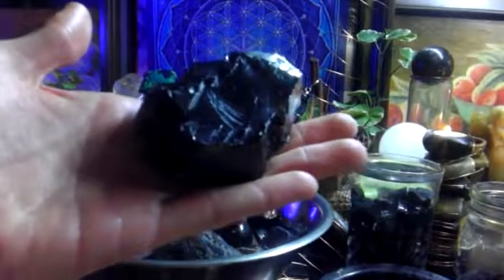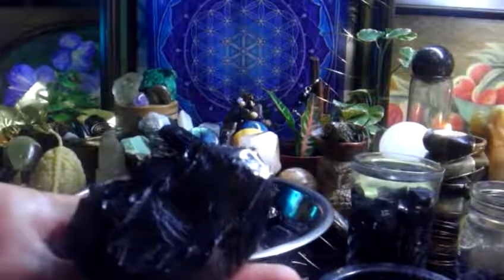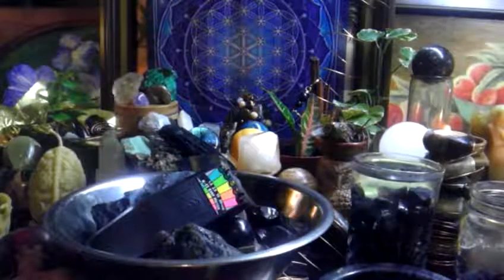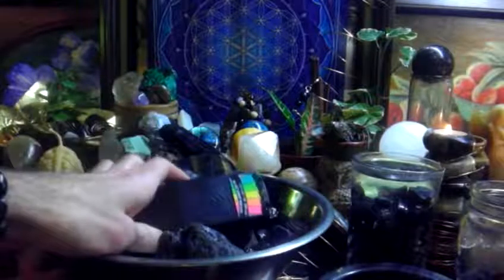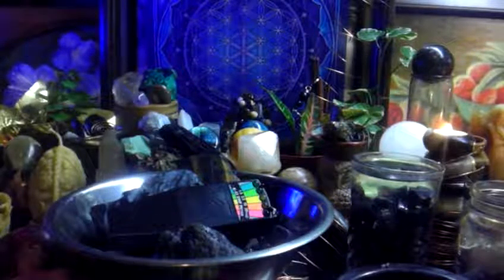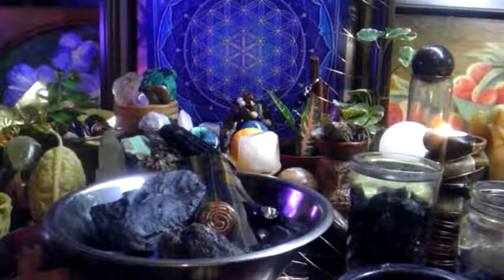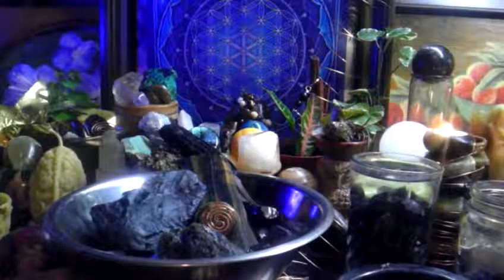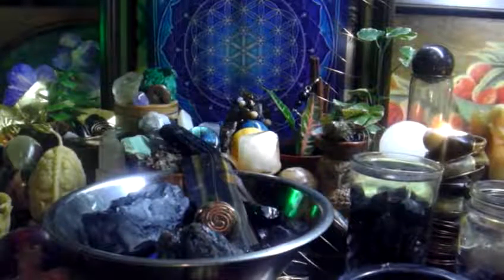Impressive Health Benefits of Fullerene, Phytonutrient infused /SHUNGITE/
Shungite is a gift to all of us from mother nature. It's absolutely miraculous health benefits are just this, miraculous. Living in this time of the "Internet of Things" is rather frightening, so knowing we have shungite available to us is a huge blessing and relief! Keep your vibration high by utilizing shungite in your everyday life. You'll be happier and healthier all around :)

This video courtesy of: Peace, Love , Positive Vibrations